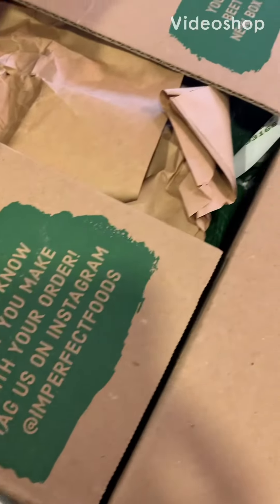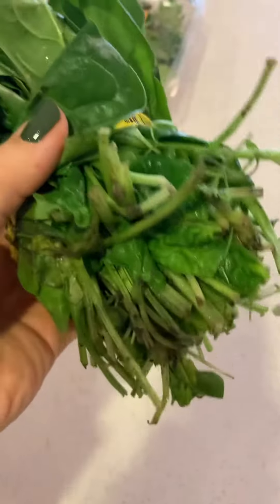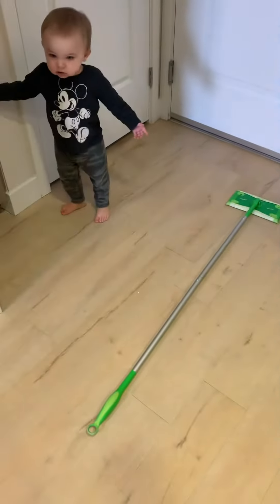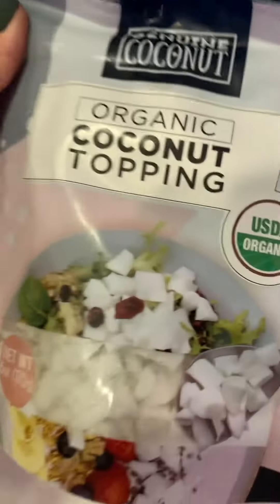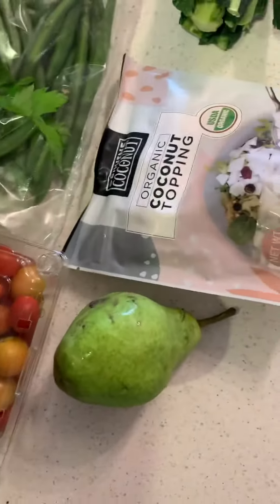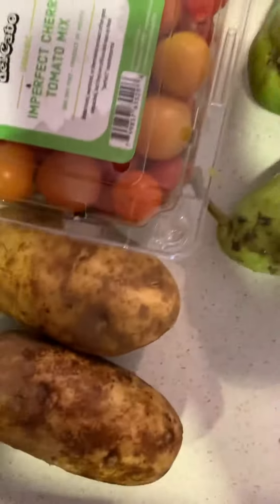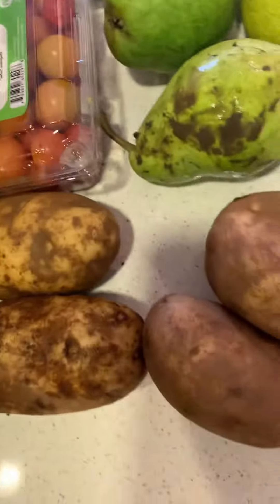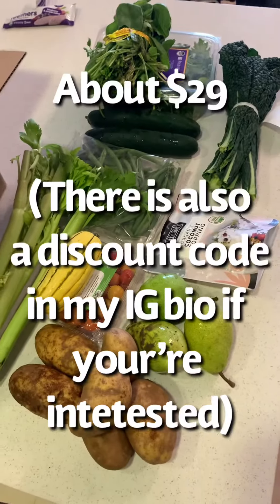Imperfect Foods Delivery Day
I order weekly and receive produce that is off color, has imperfections, perhaps is misshapen, and would otherwise go to waste because it’s not as “consumer friendly”. I love getting seasonal produce fresh like this because it helps me decide which veggie focused meals I’m going to make for the week, which ensures we are eating nutrient dense foods and getting the benefits of in-season produce, while helping to reduce waste.